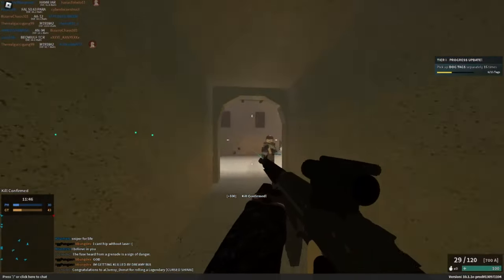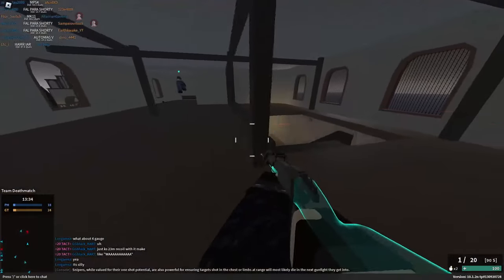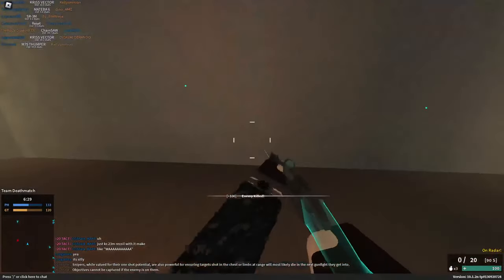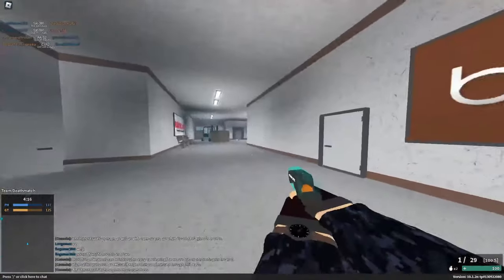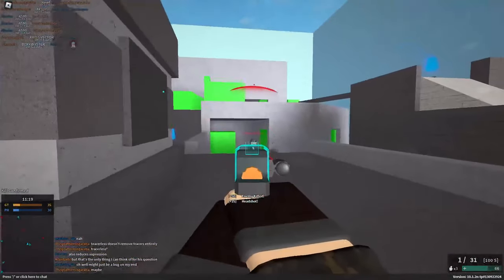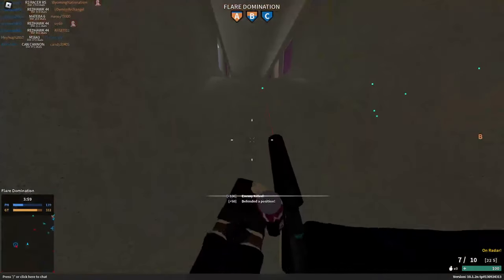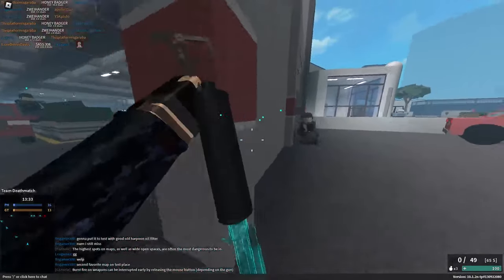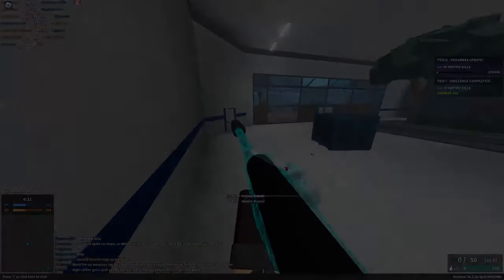The Highest Damage Guns in Phantom Forces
The top 5 highest damaging guns in phantom forces.